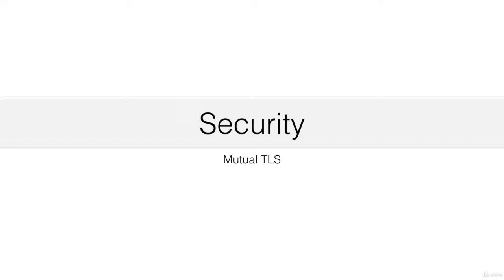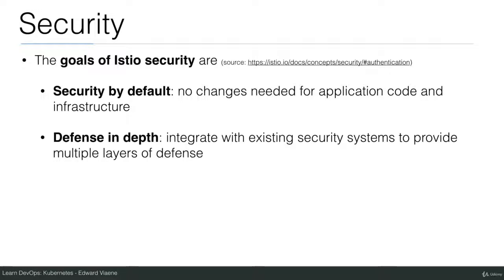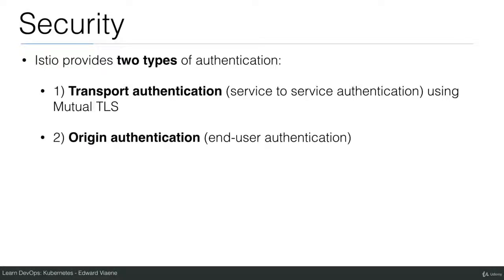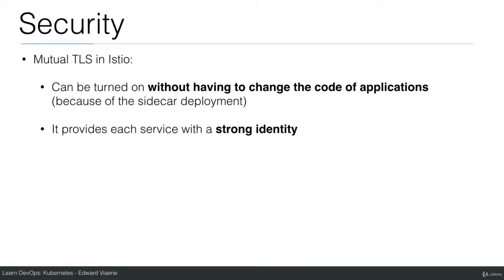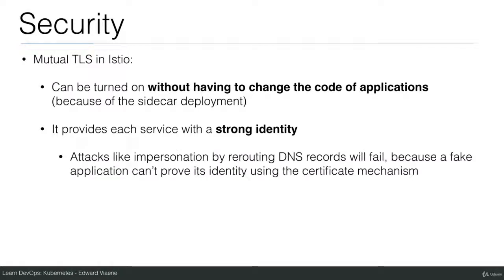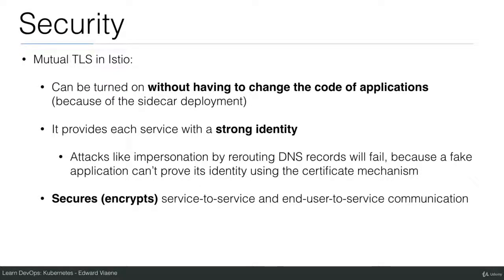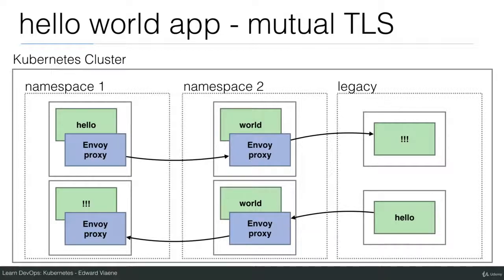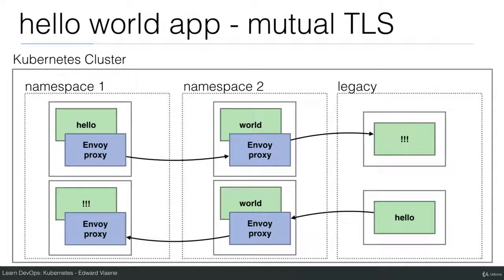7 Mutual TLS